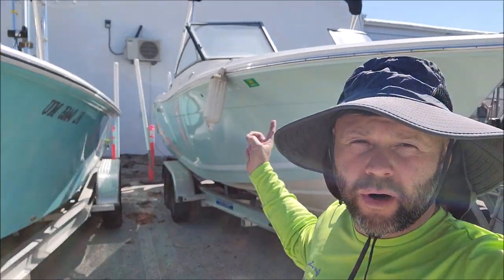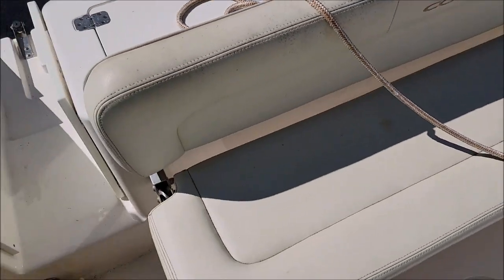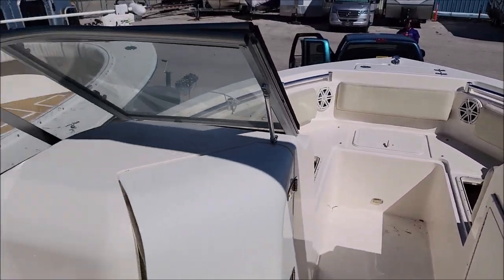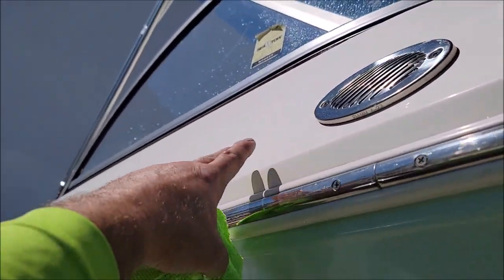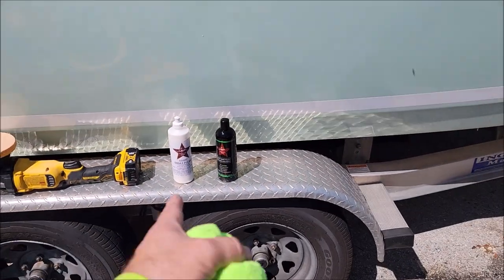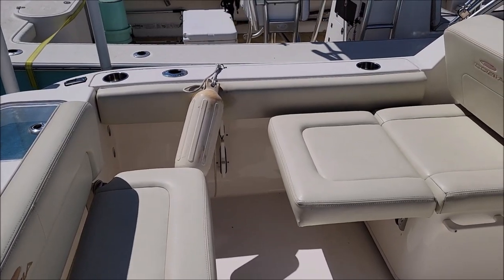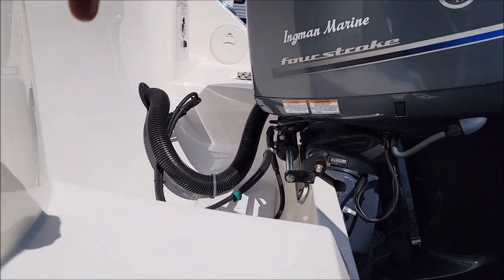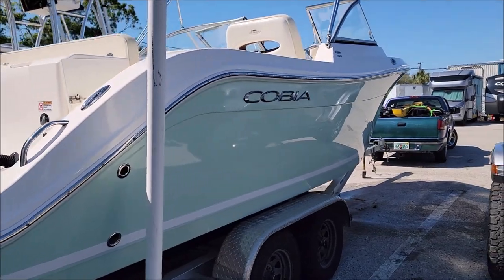2020 COBIA 220 DUAL CONSOLE BOAT DETAIL - TAMPA BAY - ADAPT SMART POLISH